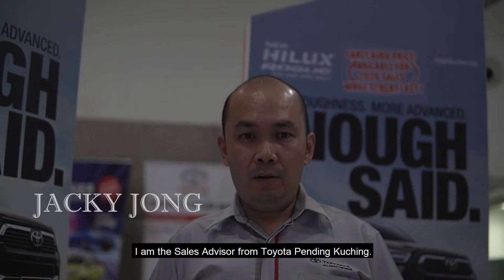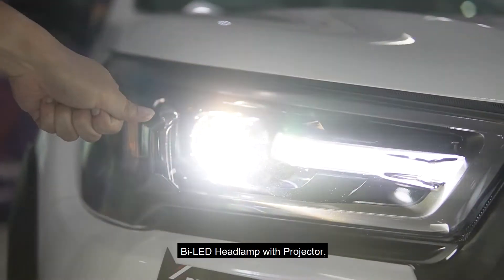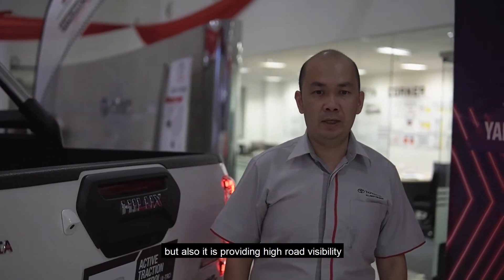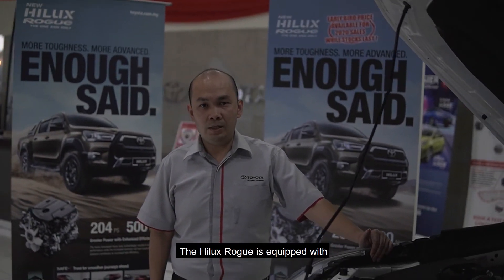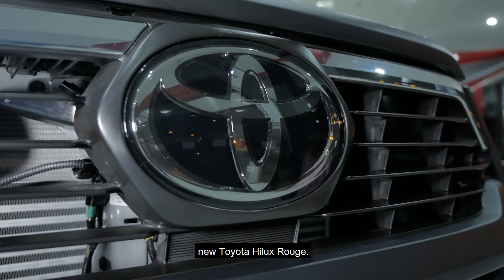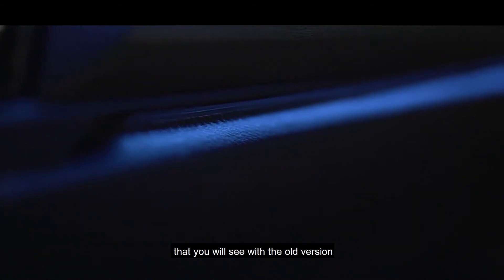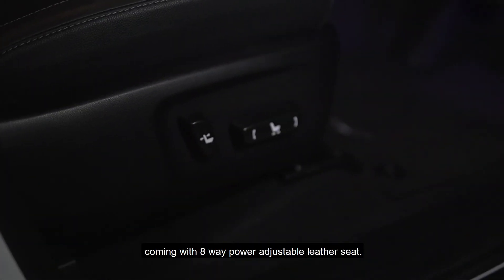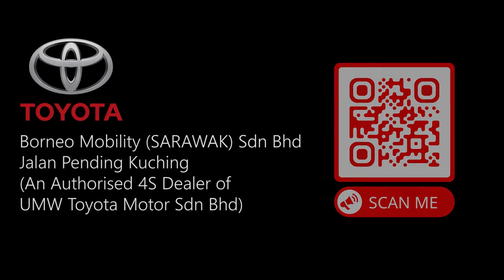Toyota Pending Kuching introduces New HILUX ROUGE 2020